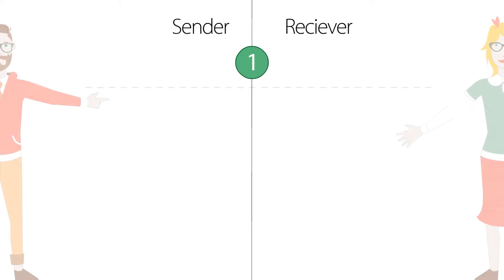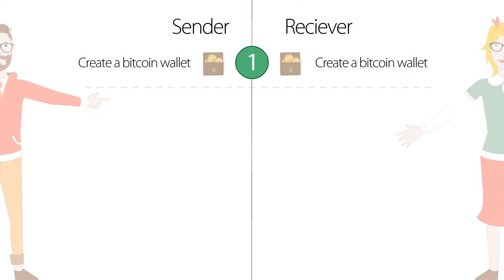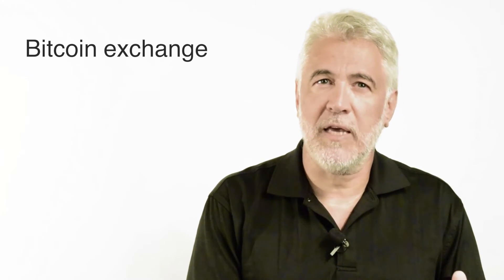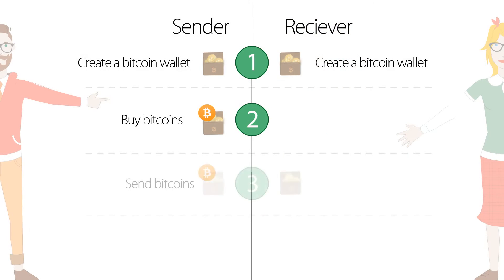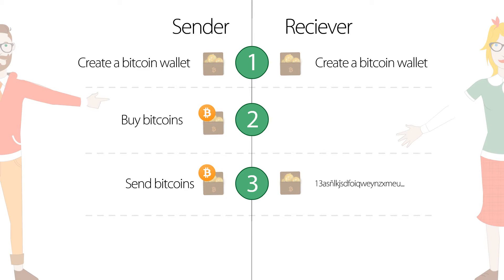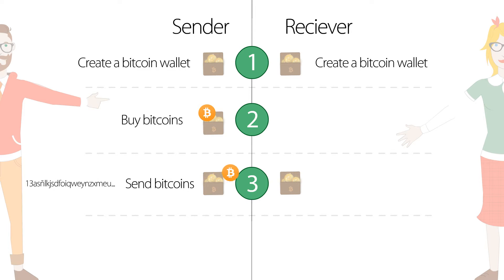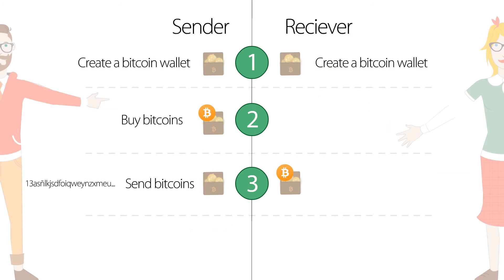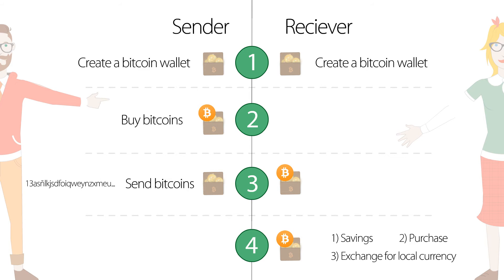MTBIT - Bitcoin for Money Transfer Companies - Part 1 of 3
Hear Hugo Cuevas-Mohr give an explanation of Bitcoin Transfers in this 3 part video series on the use of Bitcoin in Remittances.
MTBIT - Blockchain & Remittances.